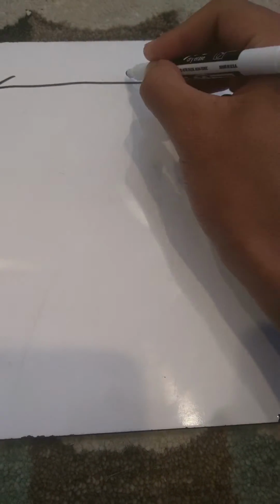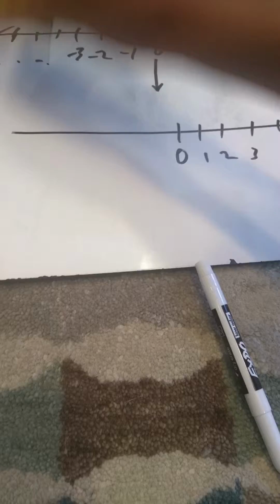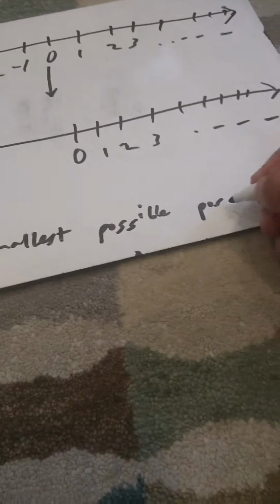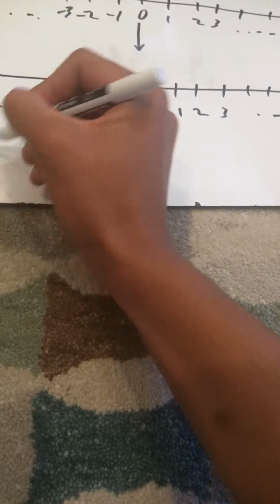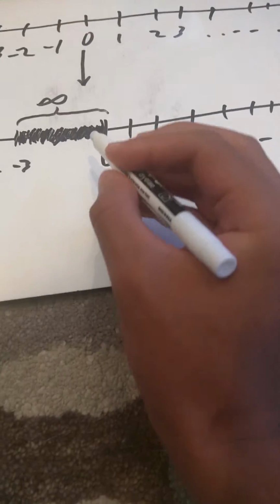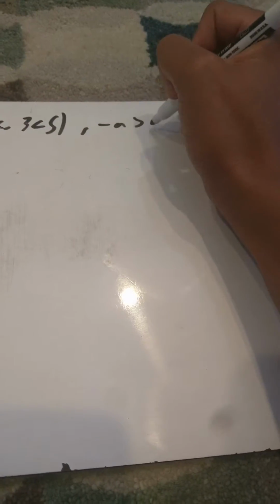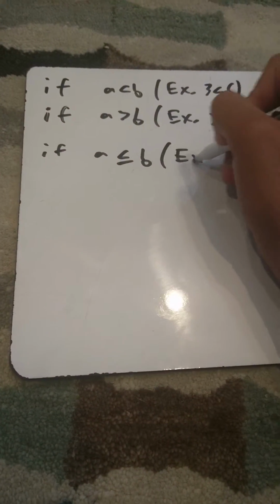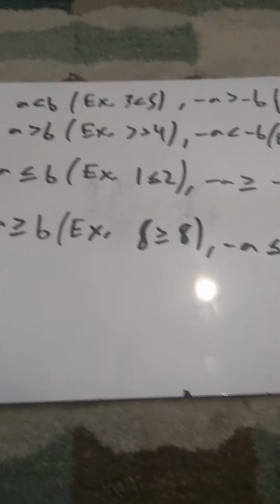What Math Would Be Like If You Couldn't Flip the Inequality Sign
This video is meant to show why math wouldn't make sense if you weren't meant to flip the inequality each time you multiply or divide by a negative number.